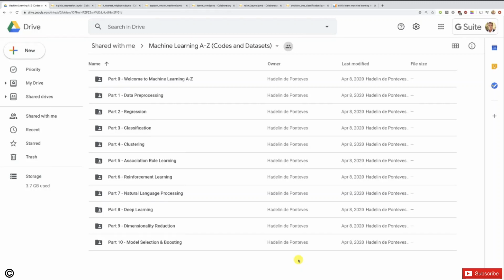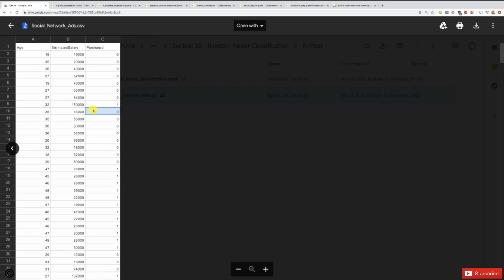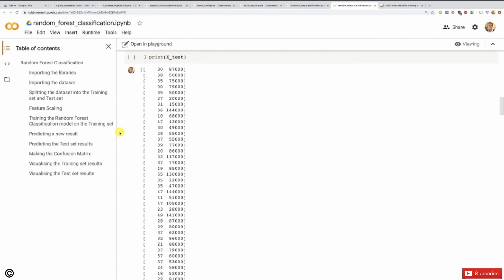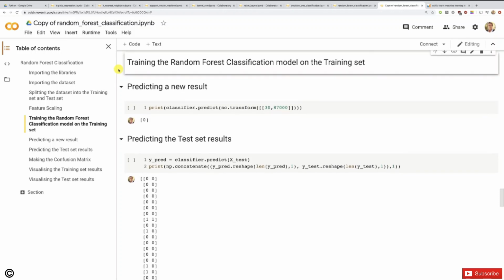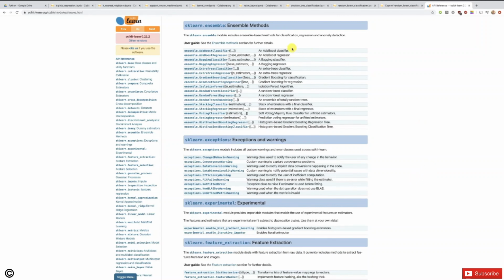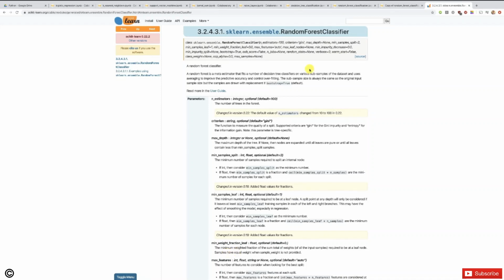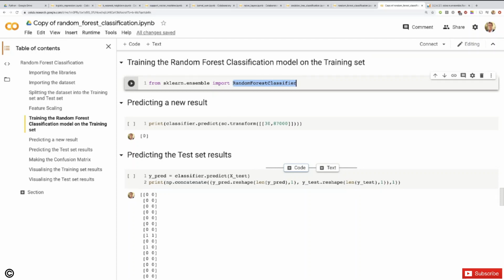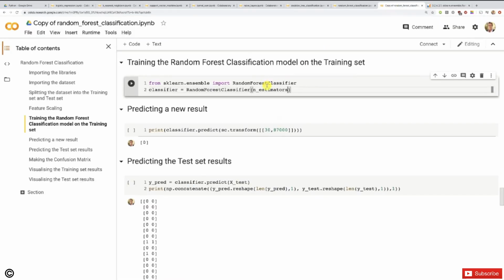Learn Machine Learning | Random Forest Classification in Python - Step 1